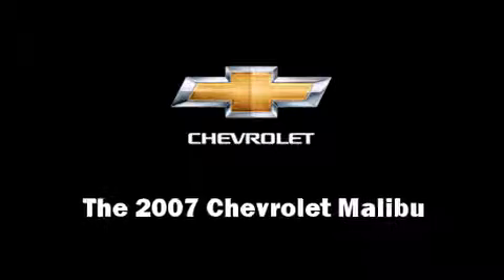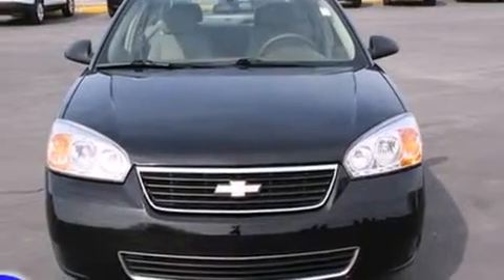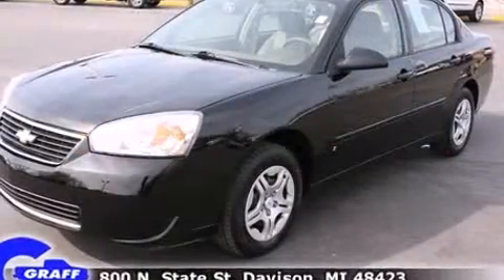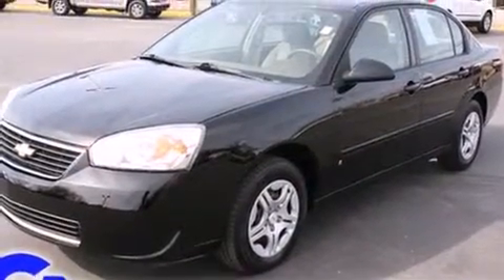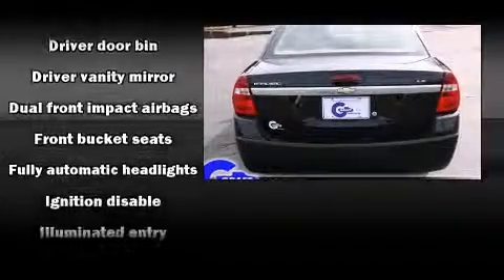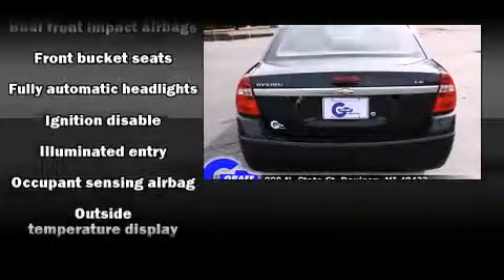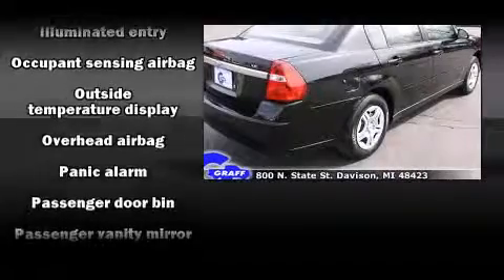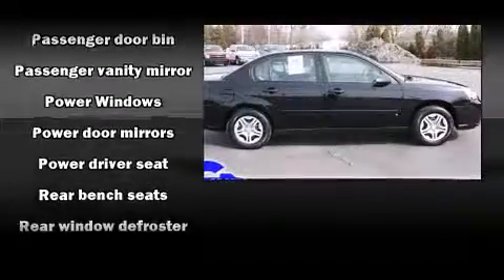Used 2007 Chevrolet Malibu - StockID: 6-83699A - Hank Graff Davison, Flint Chevy Dealer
- You're looking at our 2007 Malibu LS with about 42K miles, powered by a I-4 cyl engine. Some of the key features include: am/fm radio, cd player and remote keyless entry. The black exterior combined with the titanium interior makes for a great look. Some of the additional features on this Sedan are the: speed control and power windows. Our certified vehicles such as this Malibu come with a five day/150 exchange policy. An AutoCheck Report is available upon request. Our experienced sales staff is eager to share its knowledge and enthusiasm with you.

Year: 2007
Make: Chevrolet
Model: Malibu
Bodystyle: Sedan
Engine: I-4 cyl
Trans.: Automatic
Miles: 41525
Exterior: Black
Interior: Titanium

Hank Graff Chevrolet Davison
Address:
800 N. State St.